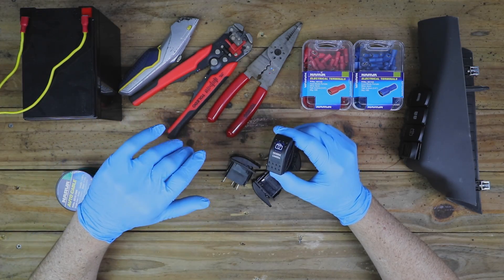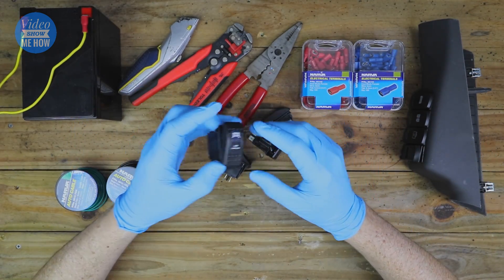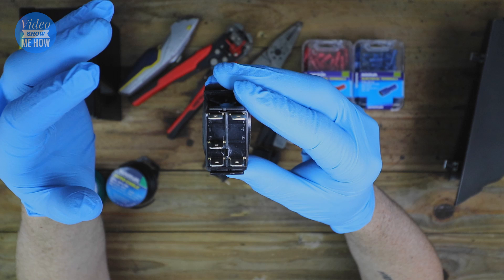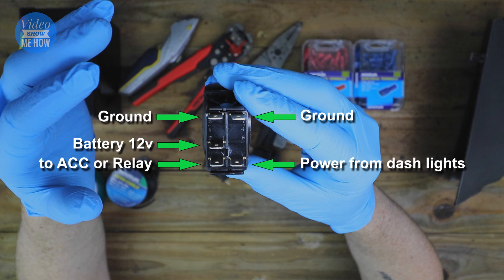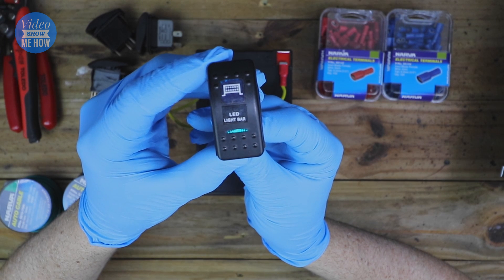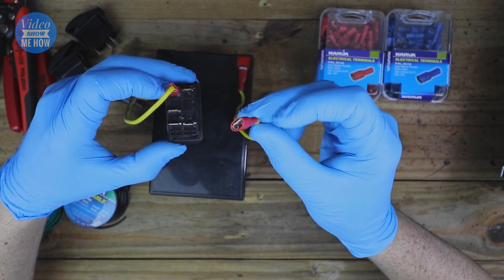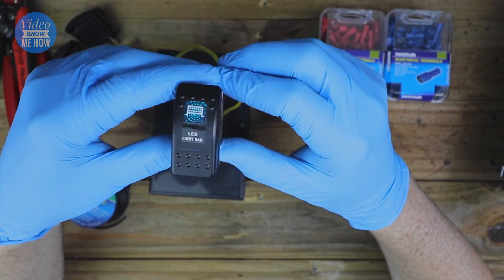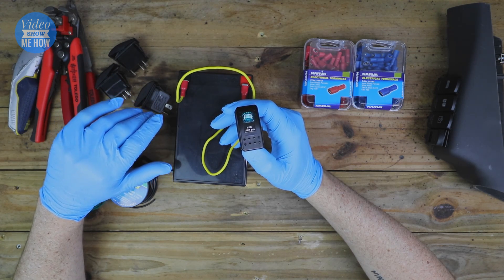HOW TO Wire 12V LED Rocker Switch - Simple Guide and Wiring Explanation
In this how-to video I how you How to Wire 12V LED Rocker Switch. There's a bunch of different LED Rocker Switches out there, sometimes called Carling Switches and they vary between 2, 3 ,4 5, 6 and even 7 pins! 💲 Rocker Switches

In this simple guide video I show you any easy explanation of how to wire up a 12v LED Rocker switch so you can get on with powering up your new Lightbar, spot lights, pump, camera or whatever else you are powering.

💲 Parts from Video
Rocker Switches